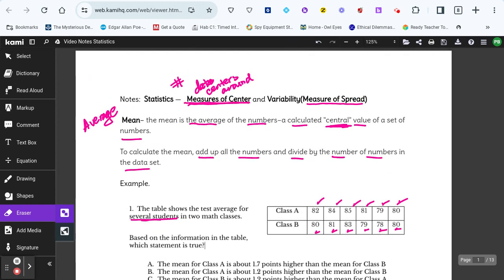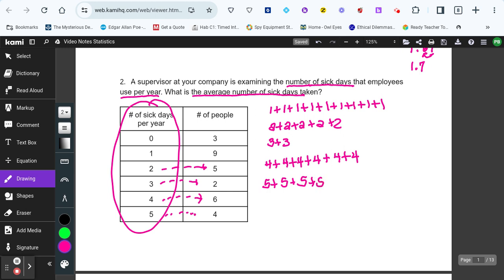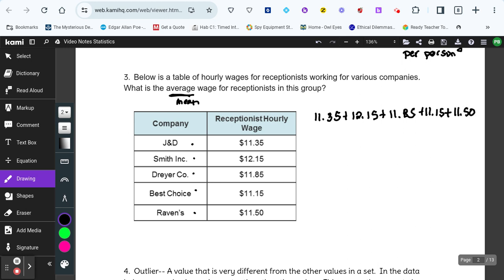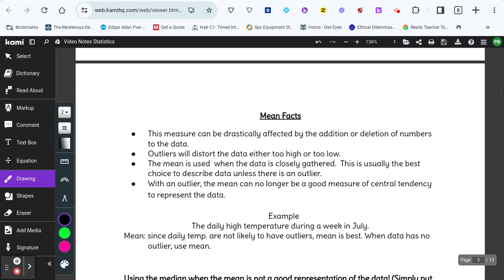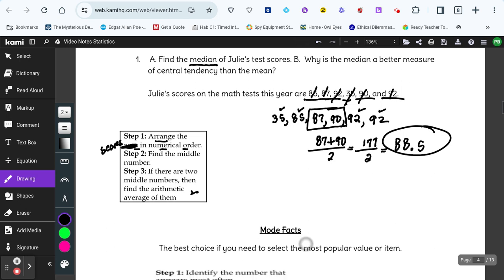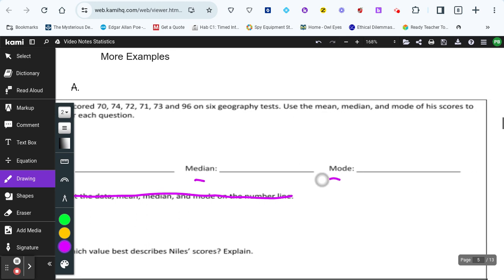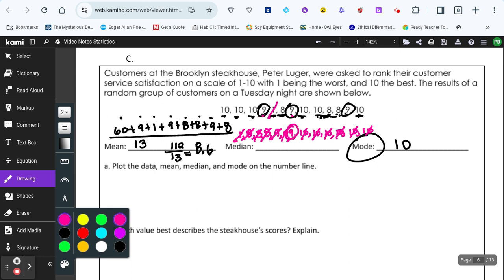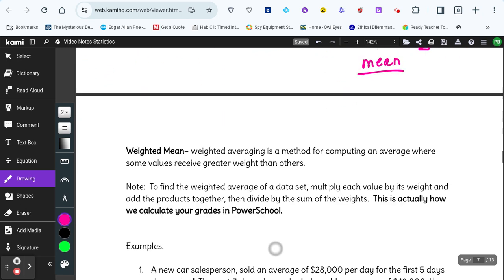Finding an average mean, median, and mode